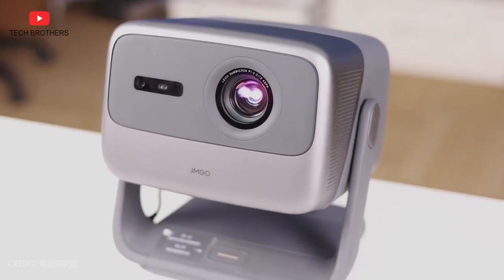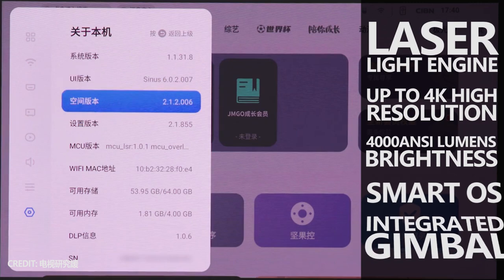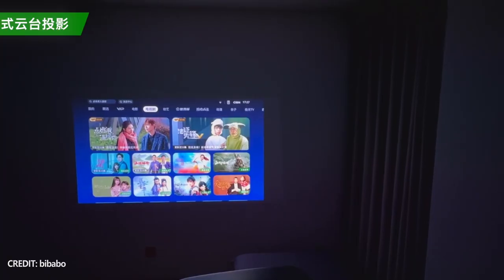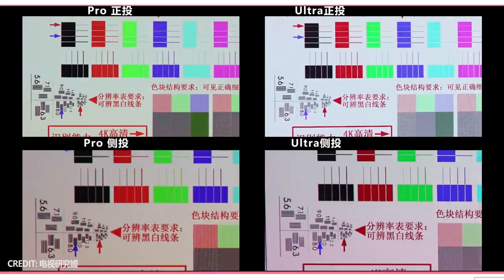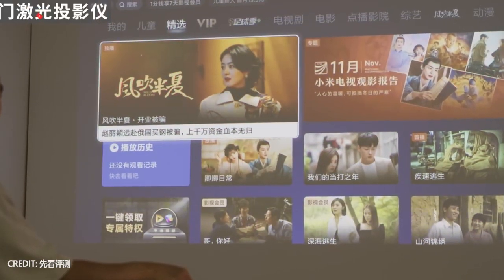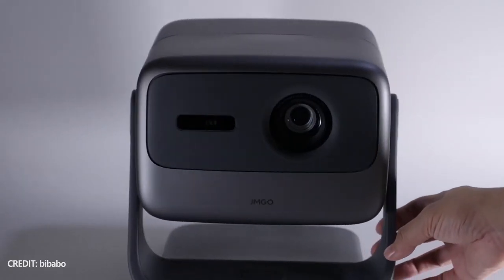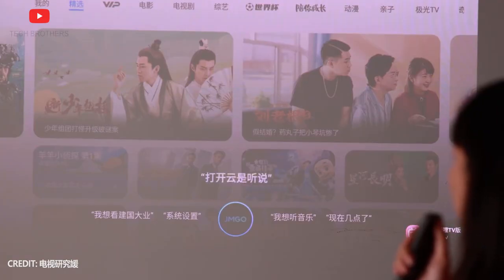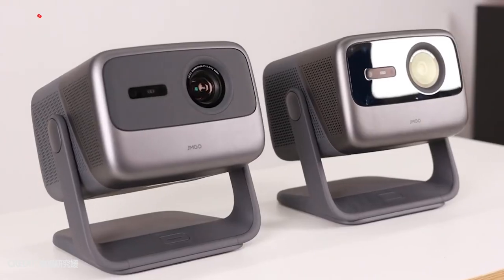JMGO N1 Pro and JMGO N1 Ultra: Laser Projectors with 360° Gimbals!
JMGO N1 Pro and JMGO N1 Ultra are the new laser projectors with 1080P and 4K native resolution, 3200ANSI and 4000ANSI Lumens brightness, Bonfire OS, and other features.

JMGO N1 Pro Features:
Lumens: 3200 ANSI lumens
Standard Resolution: FHD (1920*1080)
Display Chip: 0.47''DMD
Display Technology: DLP
CPU: MT9669
RAM: 4GB
Storage: 64GB

JMGO N1 Ultra Features:
Lumens: 4,000 ANSI lumens
Standard Resolution: 4K (3840x2160)
Display Chip: 0.47''DMD
Display Technology: DLP
CPU: MT9669
RAM: 4GB
Storage: 64GB

HashTags for searching